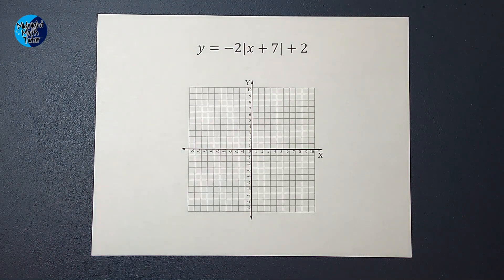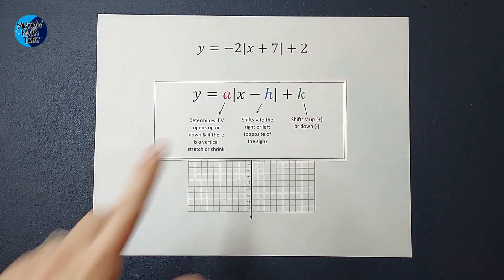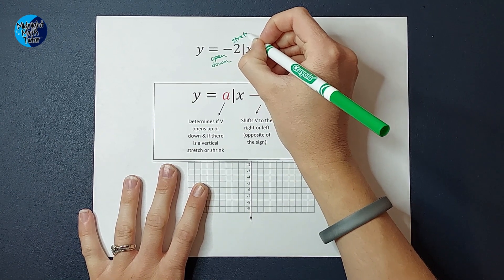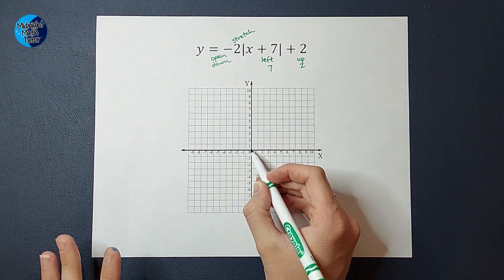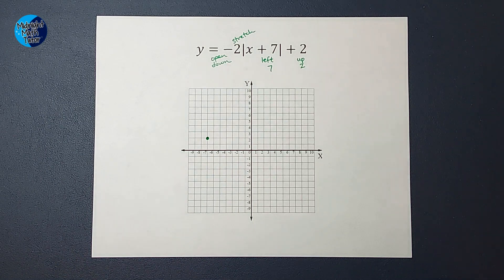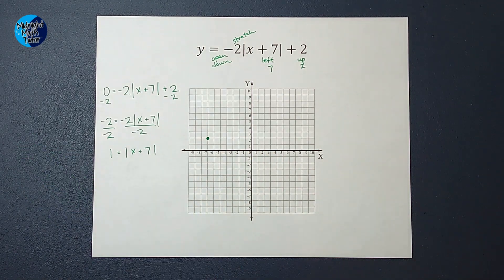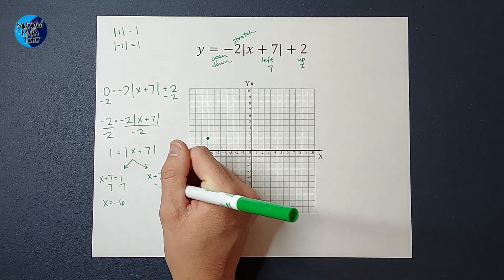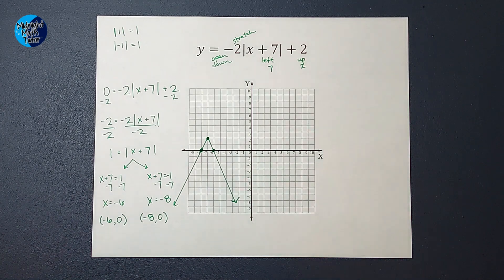How to Graph an Absolute Value Equation with a Vertical Stretch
Watch this video to see how to graph an equation with Absolute Value bars. You'll see a parent graph and learn how to adjust the parent graph to fit the equation you are graphing. In this example, we have a negative number out front, so the graph is flipped upside down and has a vertical stretch.